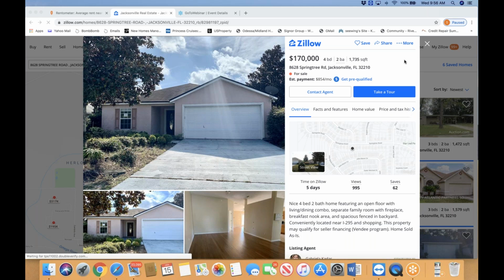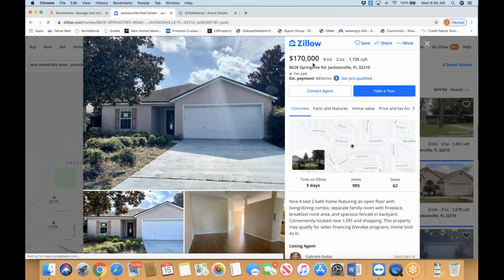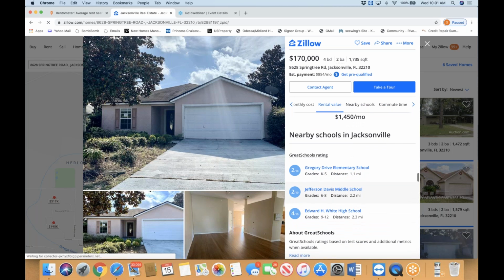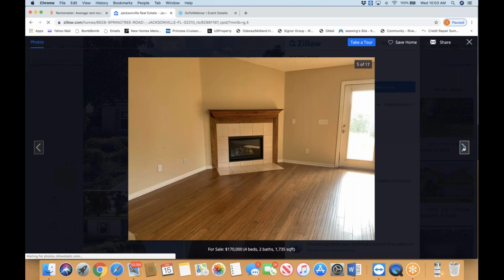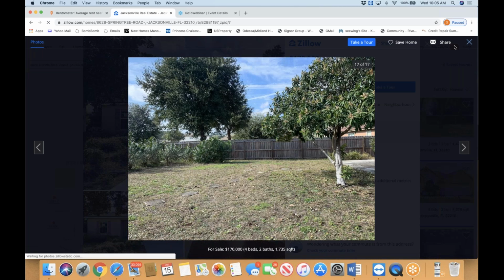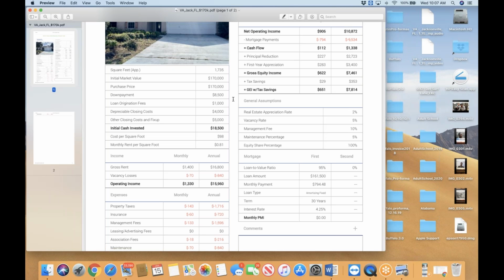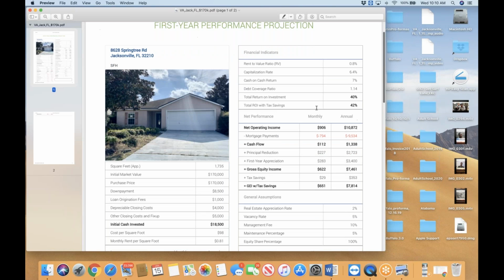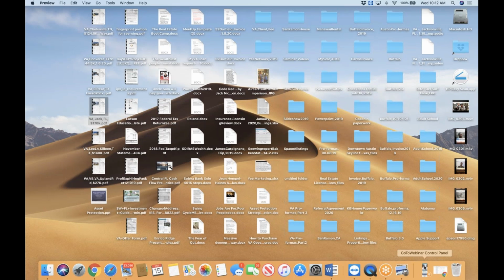Investors: Buy Government Foreclosures with 5% down - Jacksonville, FL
Seewing Yee

The Best Kept Secret in Real Estate Investing: 5% down Government VA Foreclosures

• Learn how to take advantage of today’s once in a lifetime opportunity to buy government VA (Department of Veterans Affairs). foreclosure homes all over the US, including California.
• It only requires 5% down for real estate investors, with a FICO score of 660+ only!
• All you need is  about $5,000 to $20,000 total required out of pocket cash to purchase $60,000 to $200,000 + homes in the best real estate markets in the country.
• Excellent mortgage rate of 4.25%% with easy financing to own unlimited properties/mortgages
• Buyer/investor must have 2 years of documented rental property ownership to qualify for 5% VA Vendee Financing
• Enjoy the tax benefits of purchasing real estate.
• Learn how the impact of today’s real estate market and economic situation will affect your retirement.